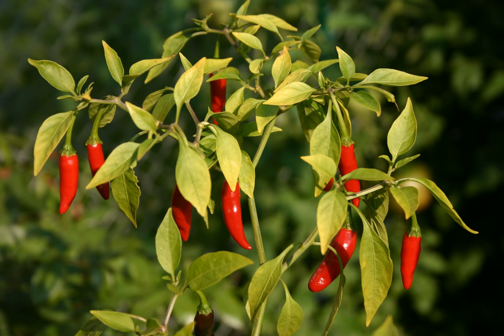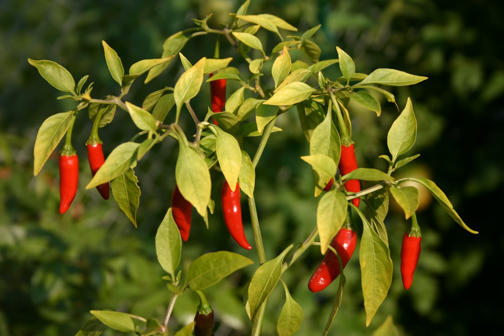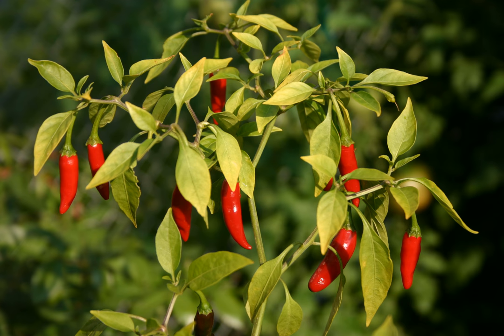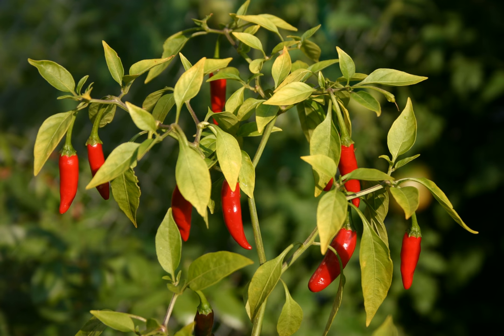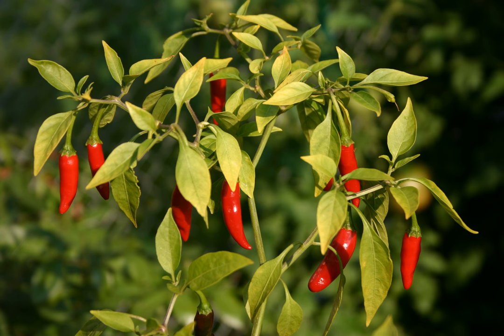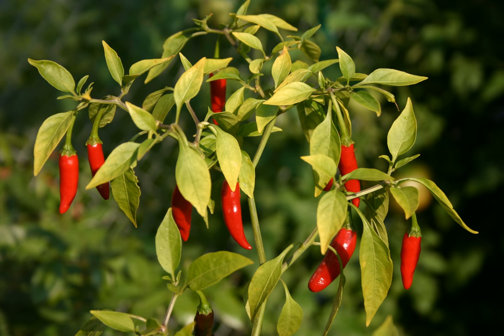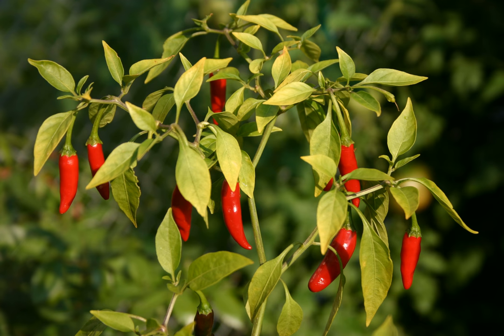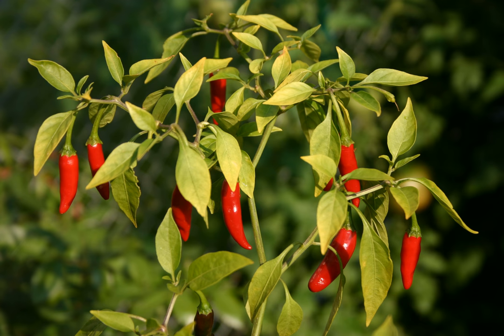Thai pepper | Wikipedia audio article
This is an audio version of the Wikipedia Article:
Thai pepper

SUMMARY
Bird's eye chili, bird eye chili, bird's chili, piri piri or Thai chili  is a chili pepper, a cultivar from the species Capsicum annuum, commonly found in Ethiopia and Southeast Asia. It is often confused with a similar-looking chili derived from the species Capsicum frutescens, the cultivar "siling labuyo". Capsicum frutescens fruits are generally smaller and characteristically point to the sky. Bird's eye chili can also be found in India, particularly in Mizoram, Meghalaya, Assam, and Kerala. It is used in traditional dishes of the Kerala cuisine. This cultivar is also found in rural areas of Sri Lanka (known as kōcci, කොච්චි), where it is used as a substitute for green chilis. It is also a main ingredient in kochchi sambal, a salad made using freshly scraped coconut ground with bird's eye chilis and seasoned with salt and lime juice. It is used extensively in Thai, Malaysian, Singaporean, Lao, Khmer, Indonesian, and Vietnamese cuisine.